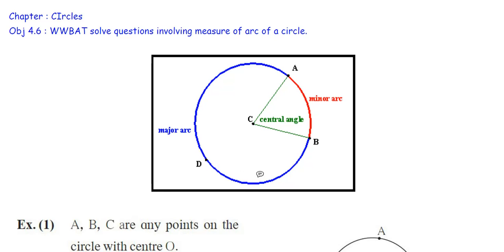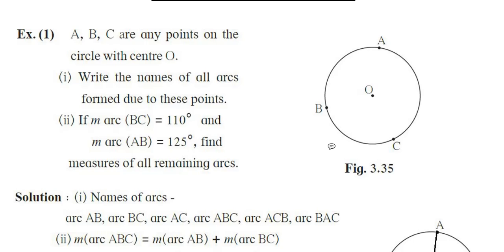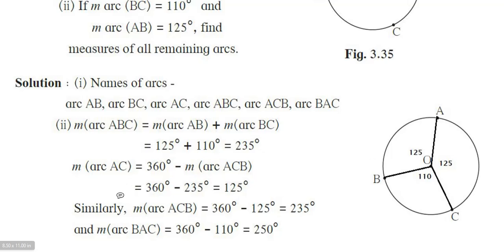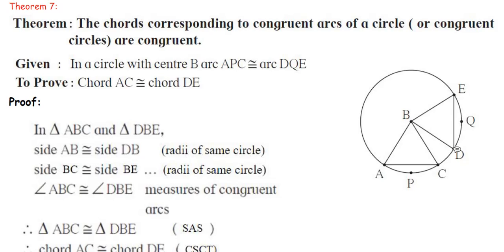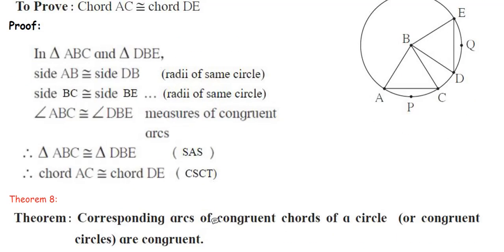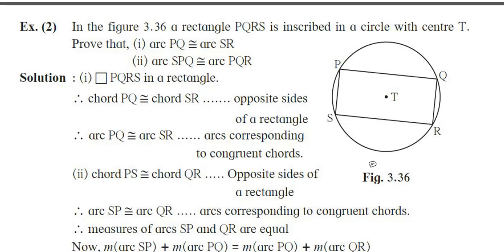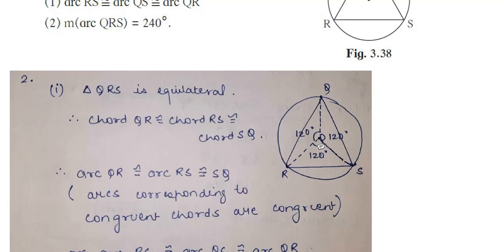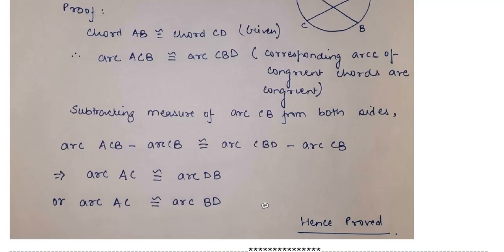Circles : Measure of Arc of Circle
Maharashtra SSC Grade 10 Math-2
Chapter : Circles